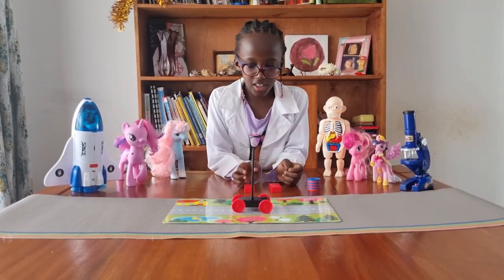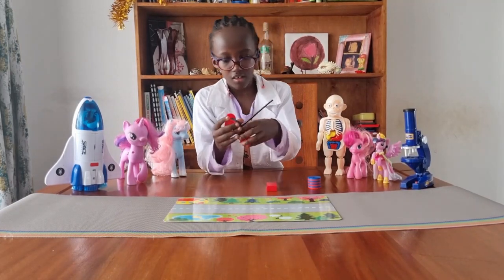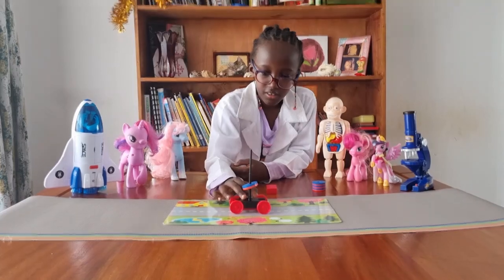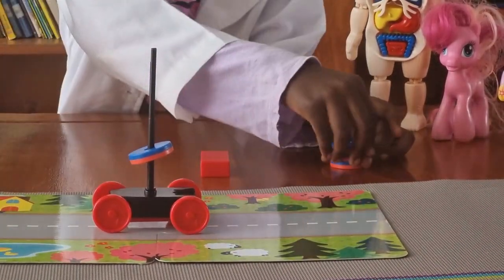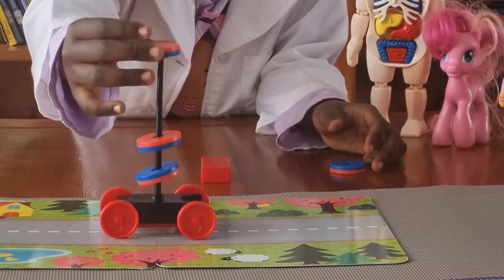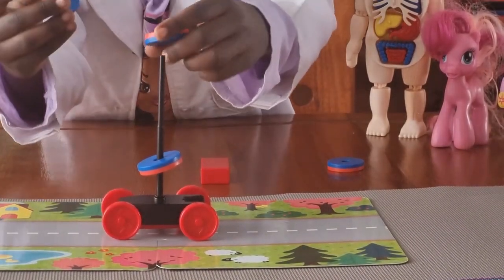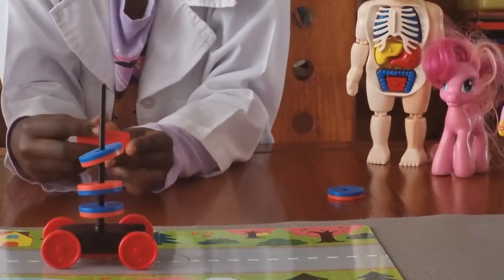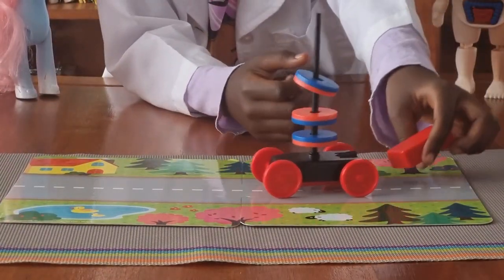Magnet Levitation (Cool Magic Trick)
In this Exciting episode of Science with Adia, we learn how to make a magnet levitate using the power of Science. It's a Simple and Cool trick Parents can do at home with their Children.